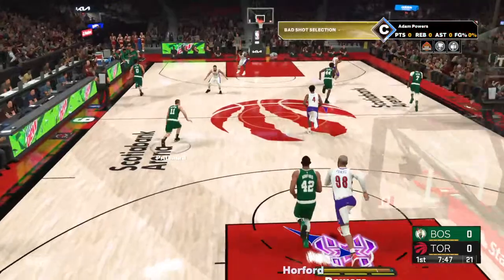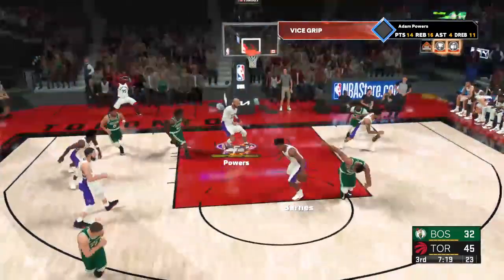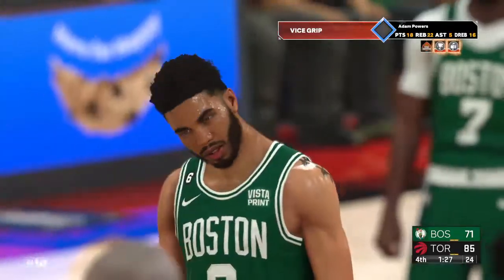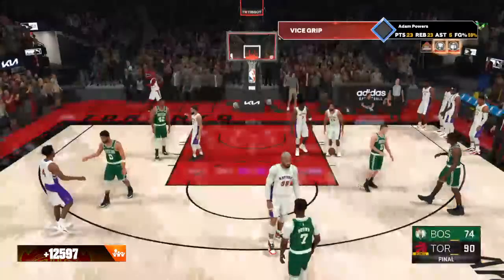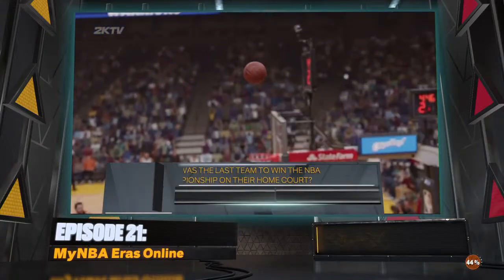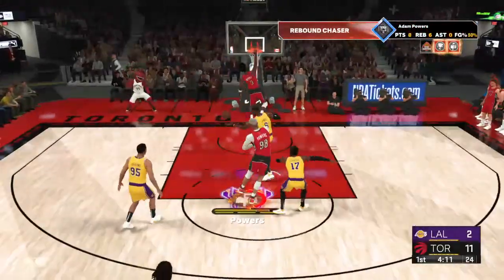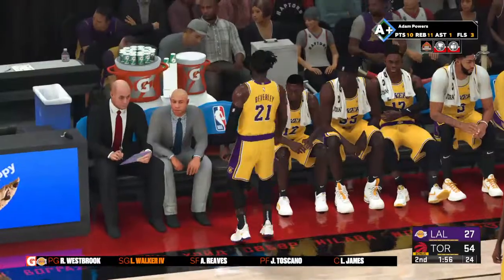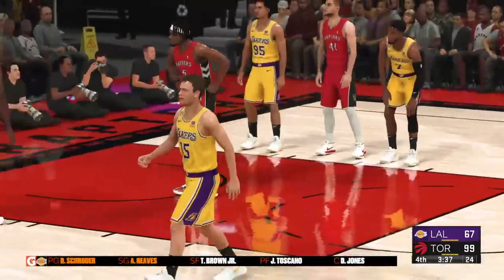NBA 2K23 Online Vol. 54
Welcome To My Gameplay.
Enjoy Whatever it is I am playing.